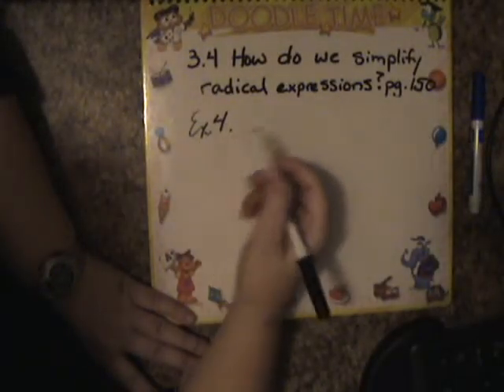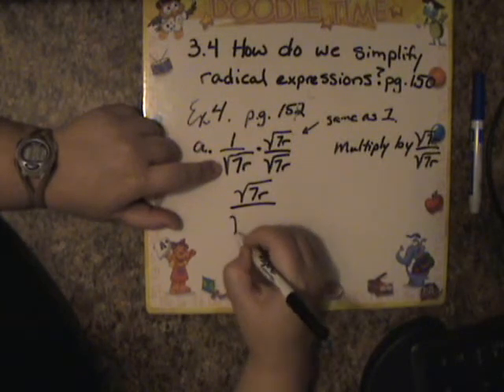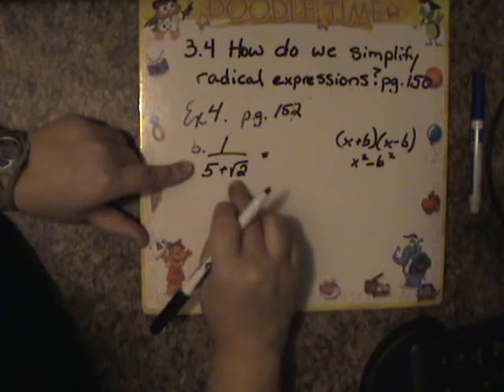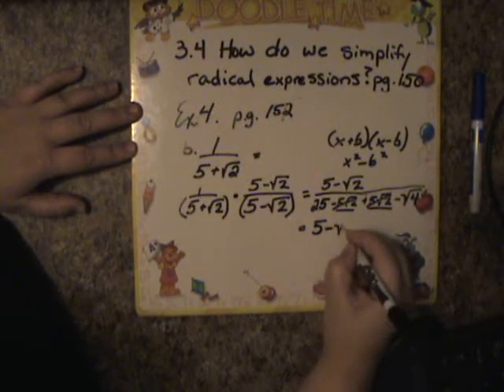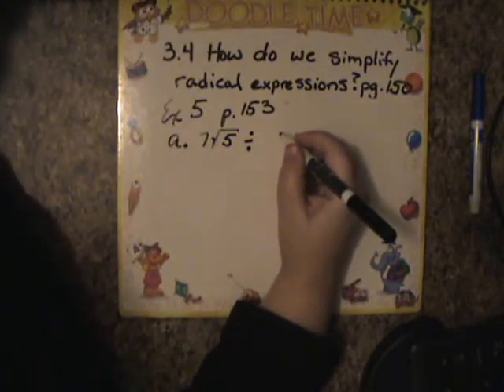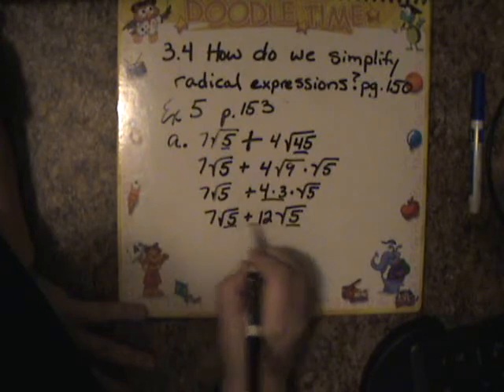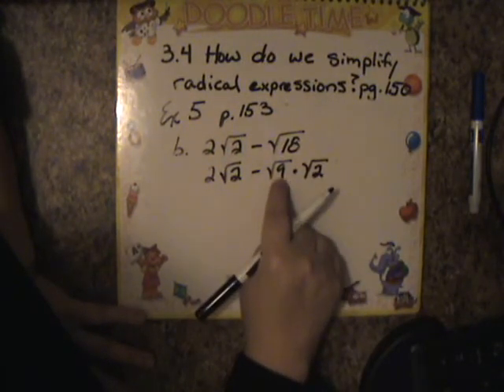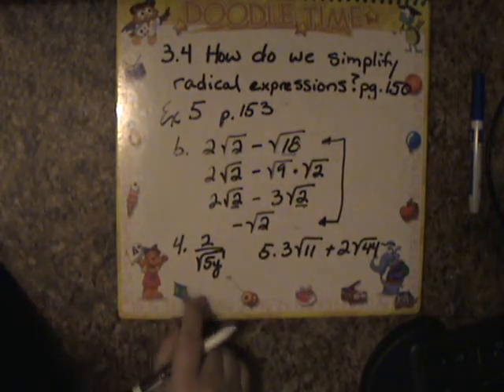3 4 Simplifying radical expressions ex 4 and 5